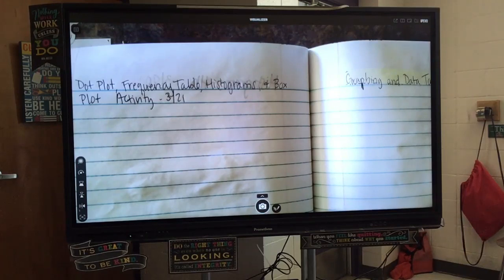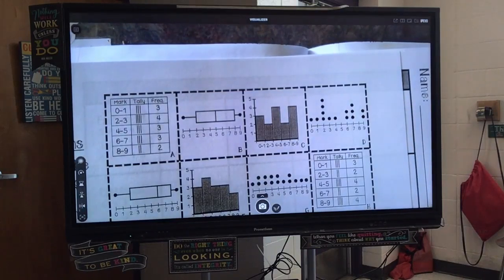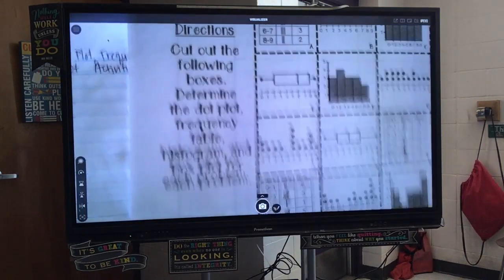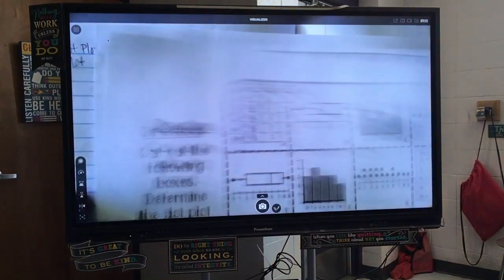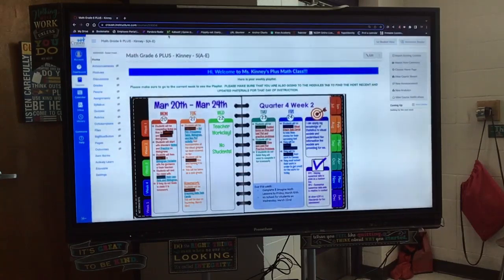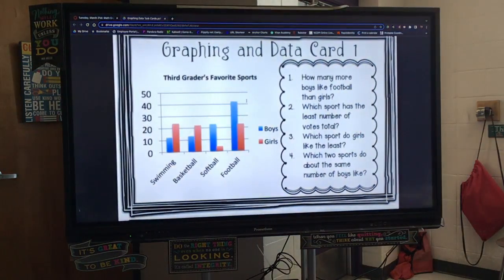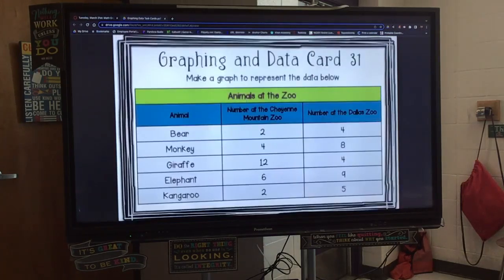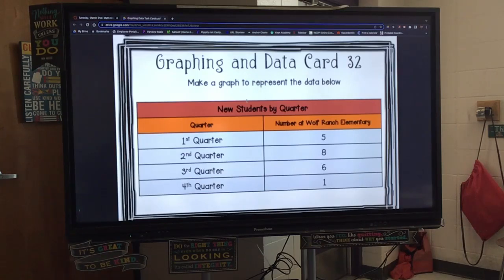Math - 3rd Period - 3/21